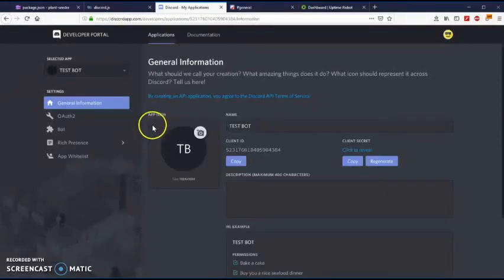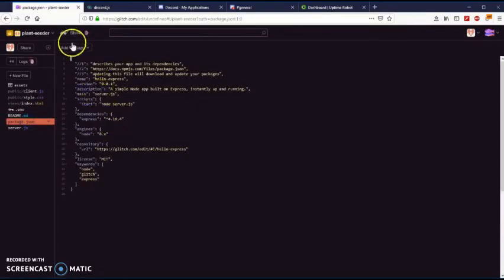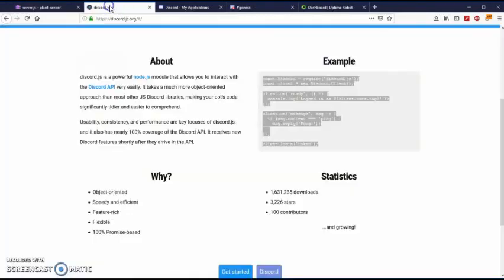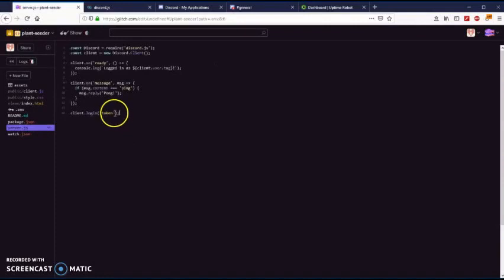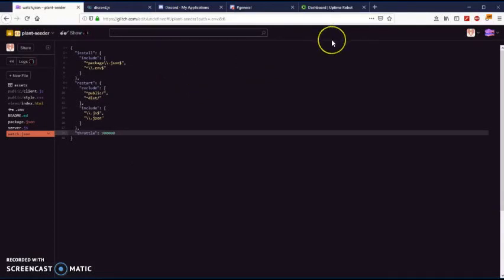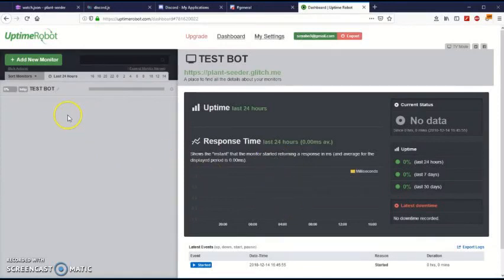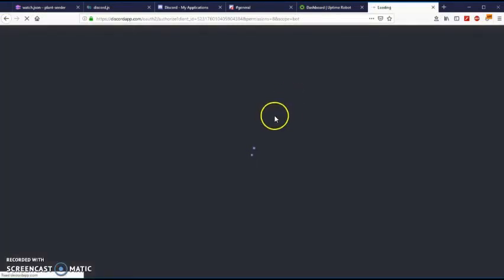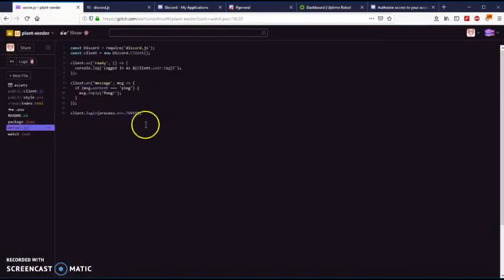Discord Bot Hosting on Glitch (Stopped Working)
Discord Bot hosting Tutorial on Glitch - December 2018

This no longer works.